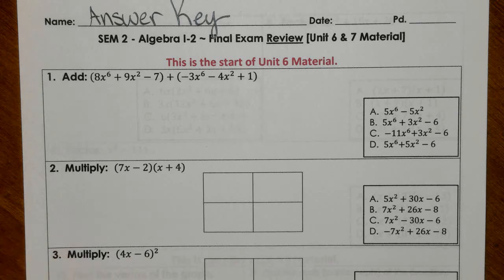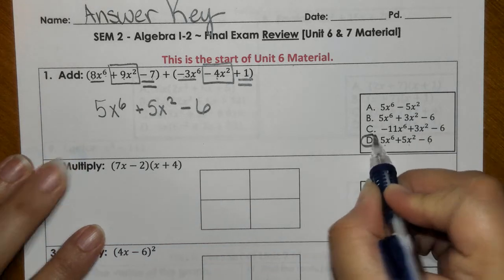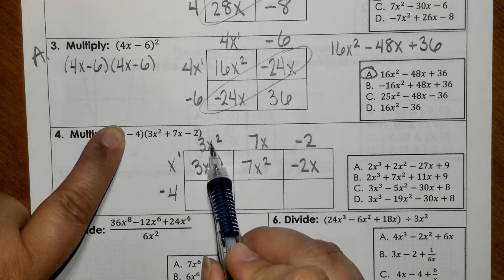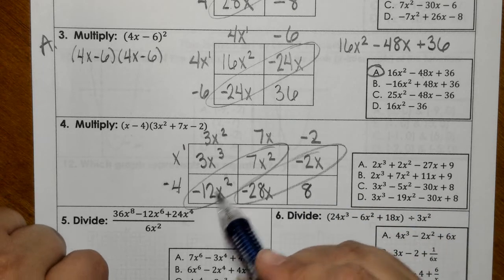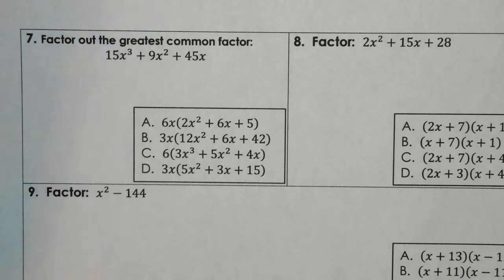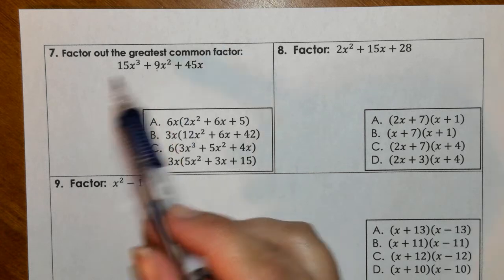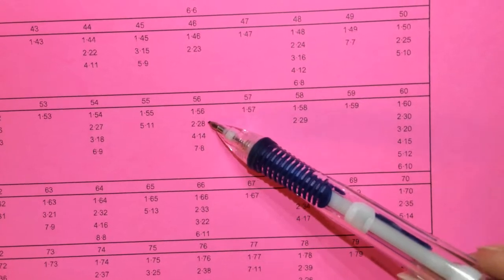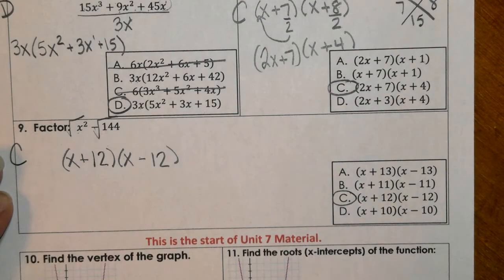Alg 1-2 - Final Exam Review [Unit 6 Material only]